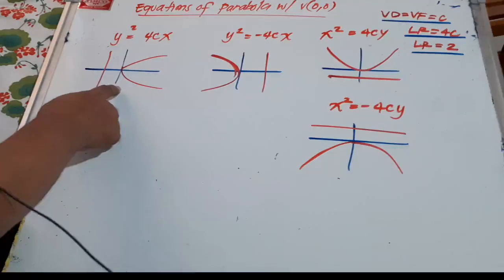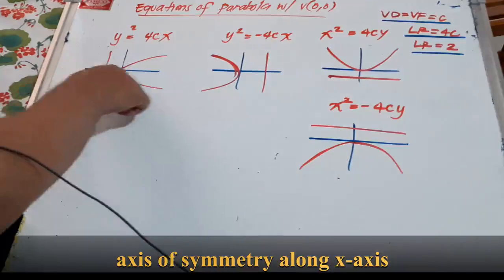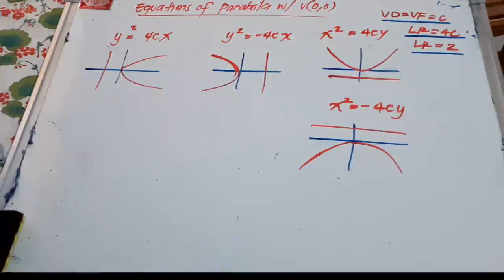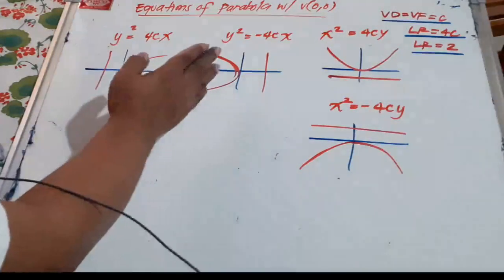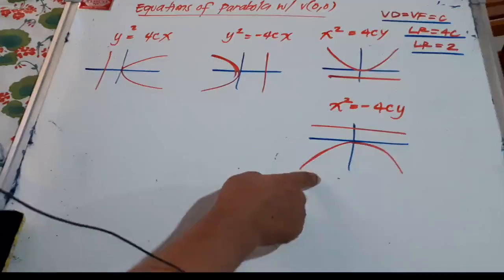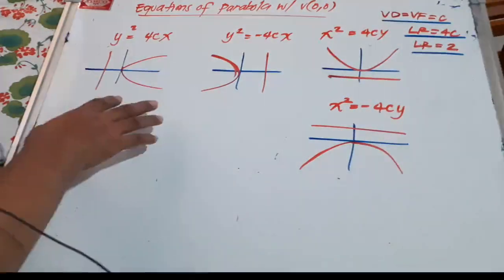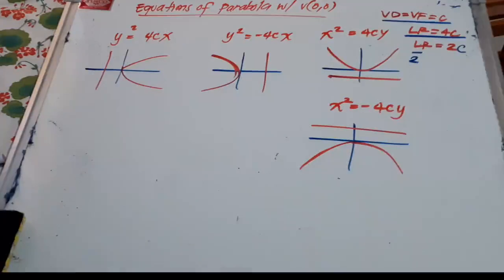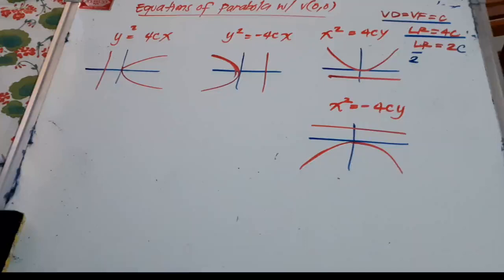Parabola Vertex Origin Part 2